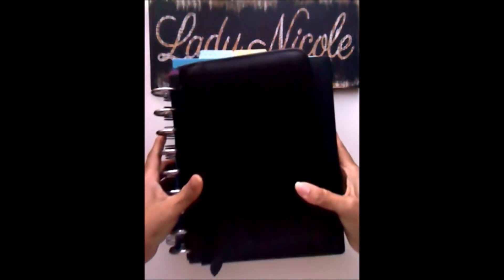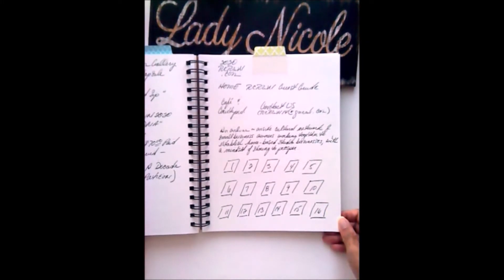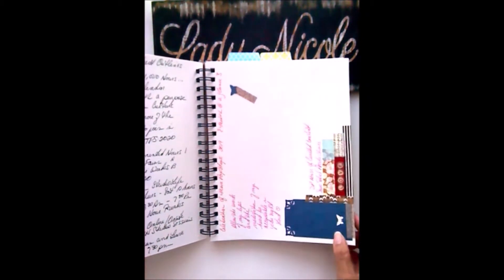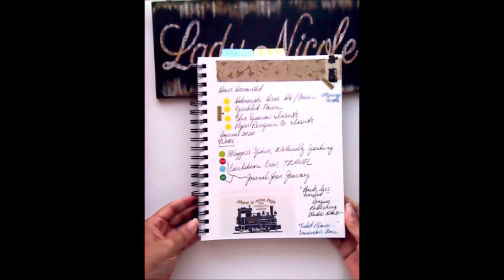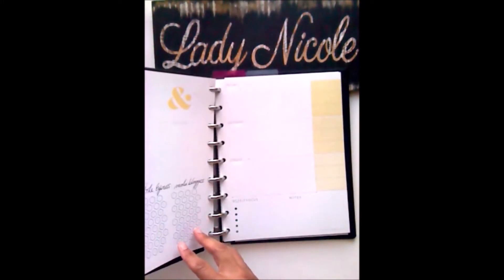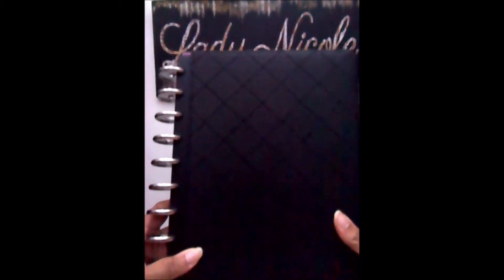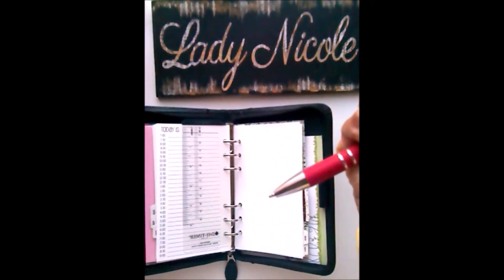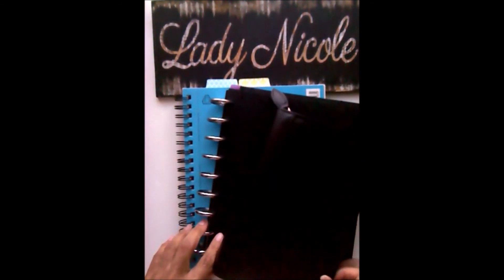2021 Winter Workshop | Media Monday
MomPopShops Here are my first two tips for writing out your thoughts on how to start structuring your YT channel. Also, if you're looking to upcycle your current stationery selections, I have another solution from another Etsy planner print shop, Sew Much Crafting.